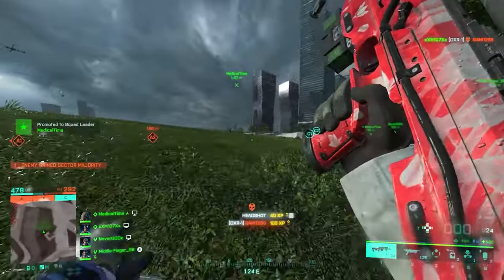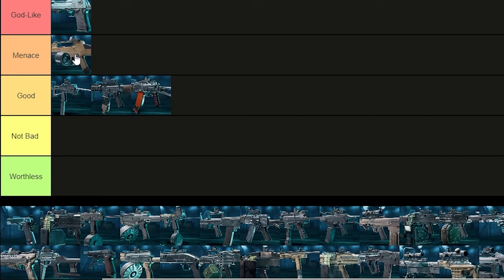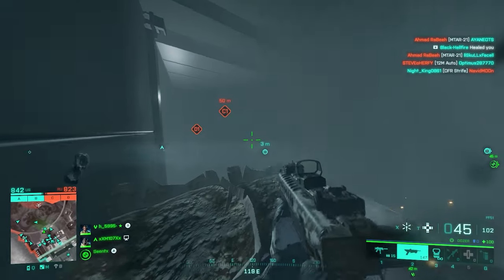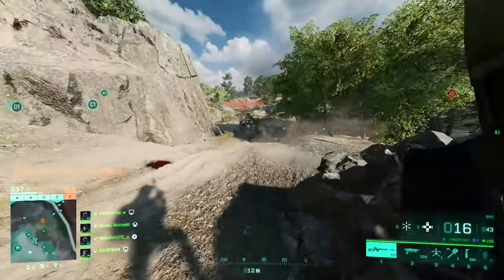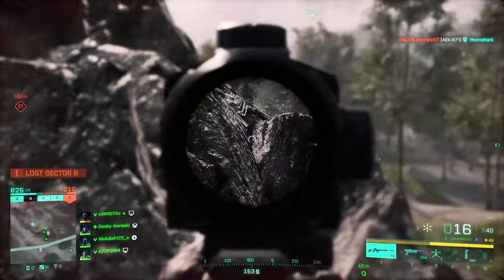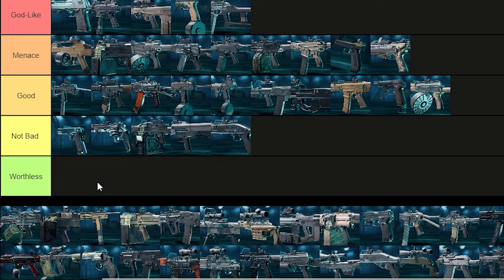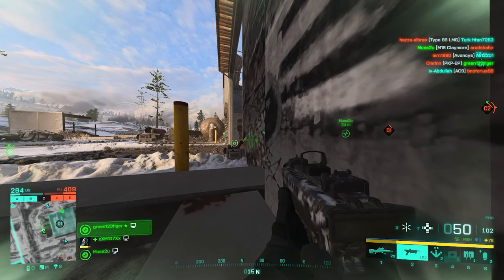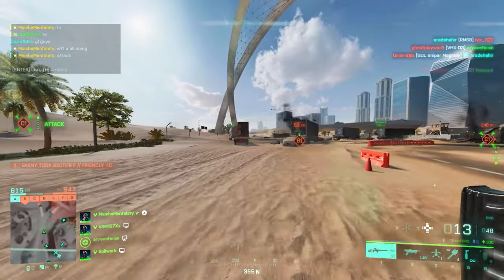Ranking All Weapons in Battlefield 2042 (Season 7)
Battlefield 2042 has always had ups and downs when it comes to weapons and how different patches affect the weapons in different ways. However, bf2042 has received its most important updates and the weapons won't be getting any noticeable changes in the future which makes the it the BEST time to make a final weapon tier list for all 63 weapons!

00:00 Intro
01:25 PP-2000
01:57 Desert Eagle
02:12 M16
02:26 AKS-74u
02:59 XM8
03:22 M1911
04:09 M240B
04:50 MP9
05:12 AM40
05:58 MP28
06:20 A-91
07:02 AEK-971
07:44 AC9
08:07 G36C (GEW-46)
08:36 RM68
09:19 Type 88 LMG
10:07 RPT-31
10:35 M44
11:27 P90
11:55 G57
12:35 M5A3
12:54 NVK-S22
13:42 ACW-R
14:08 L9CZ
14:28 PF51
15:08 BSV.M
15:16 M93R
15:47 AK-24
16:01 Super 500
16:20 PKP-BP
16:33 M60E4
16:55 VCAR
17:20 LCMG
17:34 AC-42
17:51 NTW-50
18:09 SWS-10
18:39 RORSCH MK-4
18:58 Avancys
19:15 MP443
19:23 PBX-45
19:35 DM7
19:39 RPK
19:46 SCAR-H (SFAR-M GL)
20:04 GVT 45-70
20:08 Ghostmaker R10
20:19 AK 5C
20:27 G428
20:46 SVK
20:57 SCZ-3
21:08 K30
21:13 MP412 REX
21:23 MTAR-21
21:32 SVD
21:40 M39 EMR
21:43 M416
21:51 PP-29
21:59 XCE BAR
22:13 MCS-880
22:23 Gol Sniper Magnum
22:31 12M Auto
22:44 VHX-D3
22:29 NVK P125
22:58 DXR-1
23:24 The END